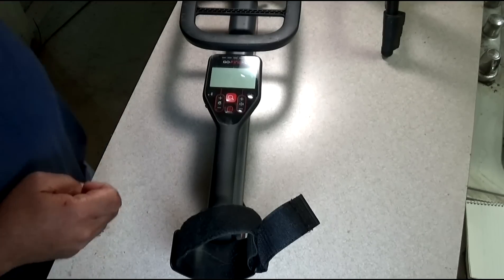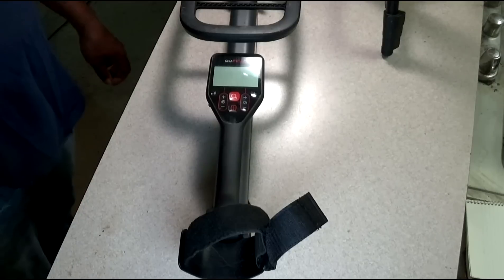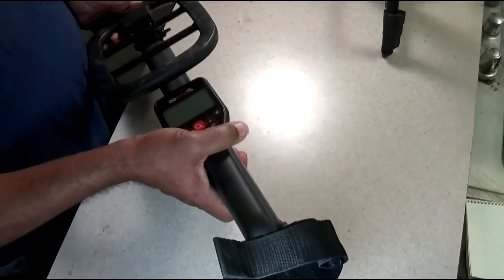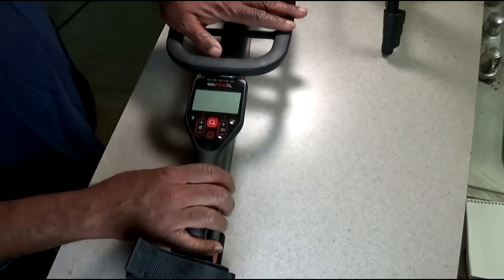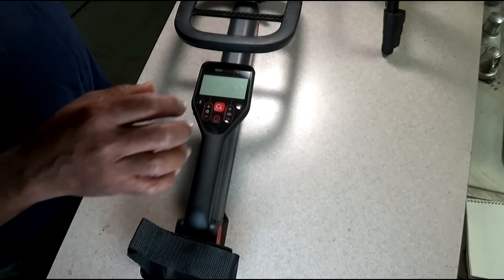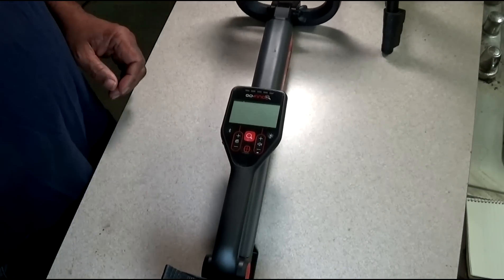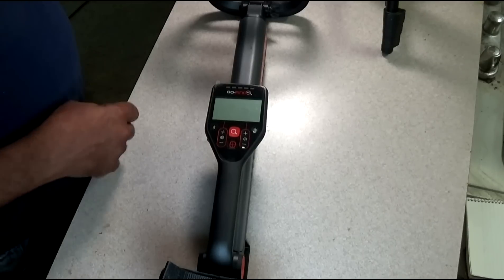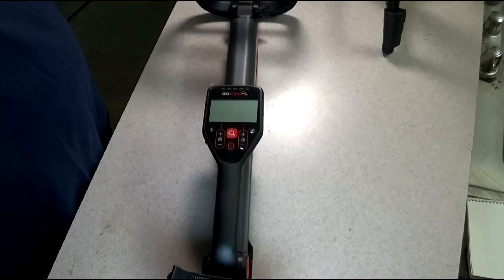Minelab Go-Find 60 first thoughts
It did a good job.  It doesn't hit like a higher priced detector but it does OK...  I think it is a usable scout detector for my use and a solid enough detector to get a good return.